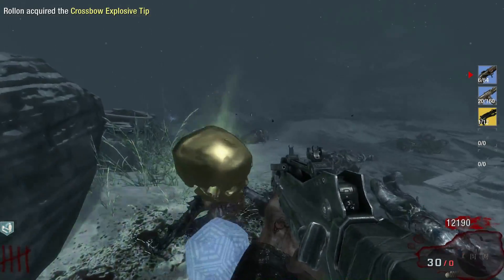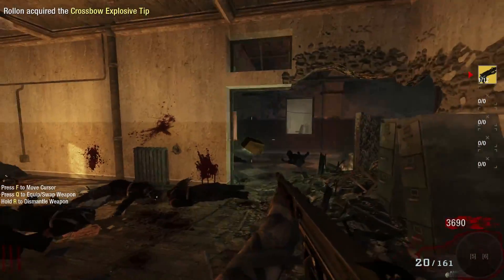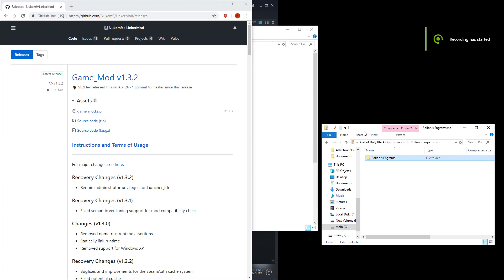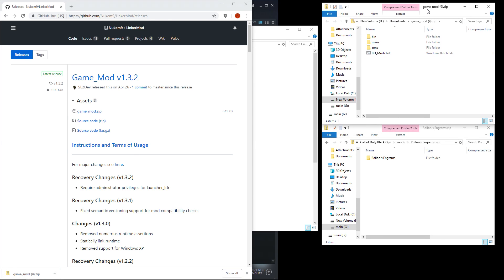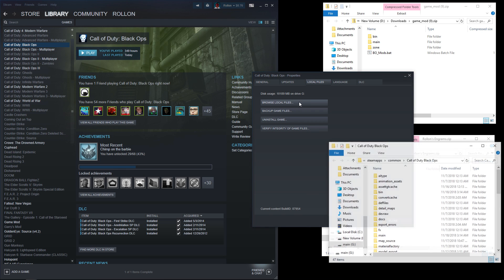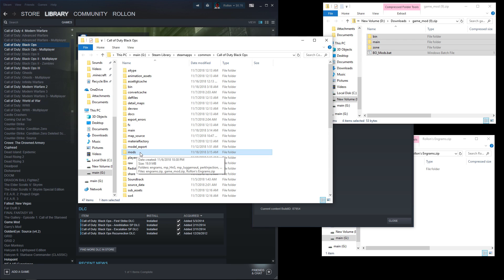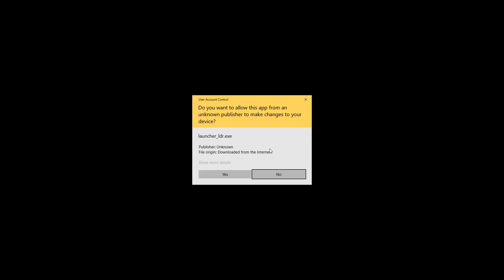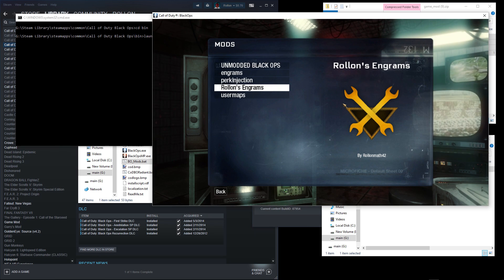[Black Ops 1 Mod] Rollon's Engrams - Release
(Back at it again with the totally original mod naming conventions...)
This mod implements a new weapon acquisition system, largely inspired by Destiny 2's engram system. Zombies have a chance of dropping engrams of a random rarity, and you can collect the weapons from them in your side inventory to use at any time. If you manage to collect all weapons of a specific rarity, future engram drops will award you ammo for one random weapon from that rarity. Pack-A-Punched weapons stored in your inventory will have a green arrow in the top left corner indicating they are the upgraded version.

Notable Gameplay Changes:
- Due to the implementation of the Ballistic Knife as an exotic (and partly because of a few issues I ran into during development), the Ballistic Knife will automatically come with the upgraded melee weapon of the map (Bowie or Sickle; in the case of Nacht, Verruckt, and Shi No Numa, they are the Bowie version), and the upgraded version will allow players revived by it to retain their perks as well as their Mule Kick weapon that they would've lost prior to going down (if they had Mule Kick).
- Max Ammo drops have also been changed to fit with the features of the mod by now refilling the ammo in the clip and reserve on all weapons the player has currently equipped (NOT the inventory weapons), and downed players will also receive the ammo reward.
- Due to the removal of the box, fire sale has also been disabled/removed in all possible ways. As a result, the thief in the FIVE will only drop a max ammo if killed prior to escaping but after stealing a weapon, and hacking a max ammo in Moon will instead give a free perk drop.

Special Thanks to:
D3V Team
HitmanVere
iAmThatMichael
TheEcumene
BMAN847
Ege115
MAK911